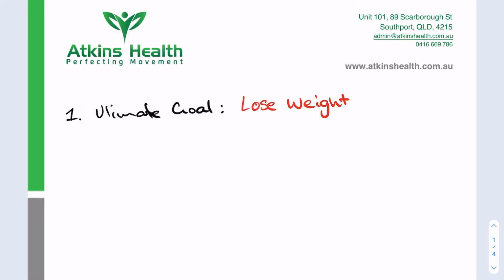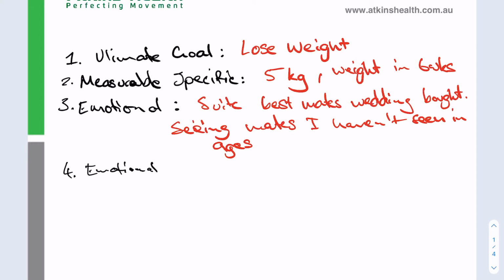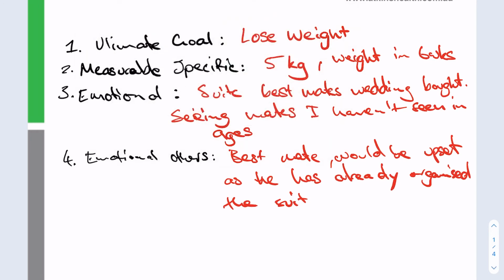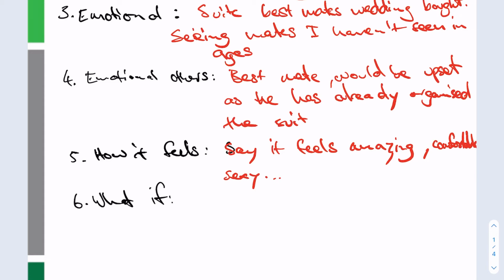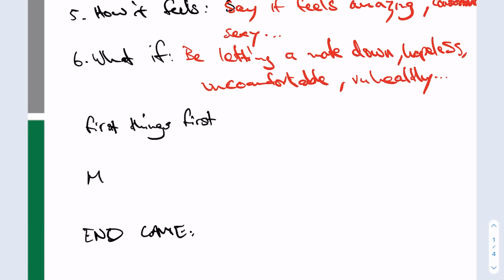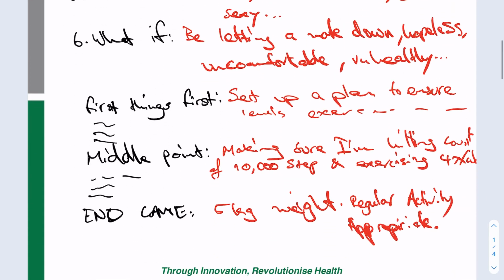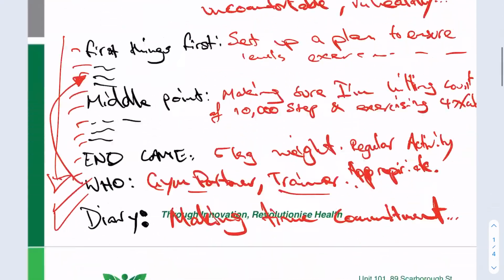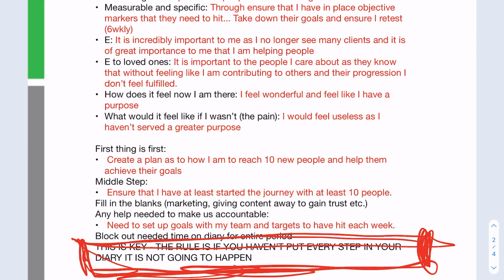Coffee Chat's with Toby - Achieving your goals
Have an ultimate goal that you are struggling to achieve?

Today in Coffee Chats with Toby we’re breaking down your big goals and demonstrating how to implement strategies to help achieve them!